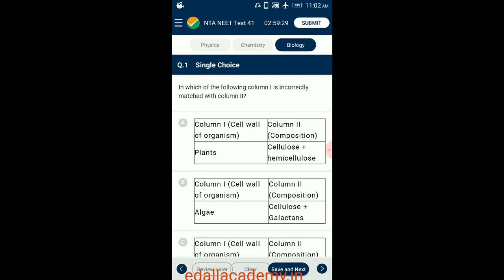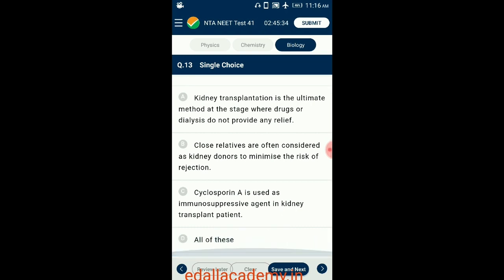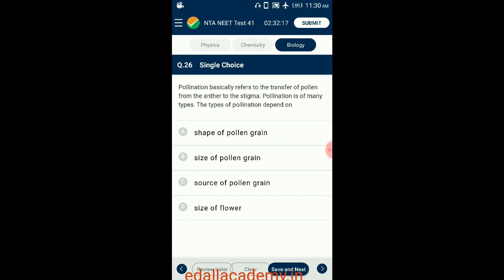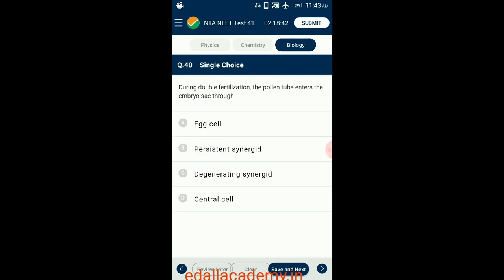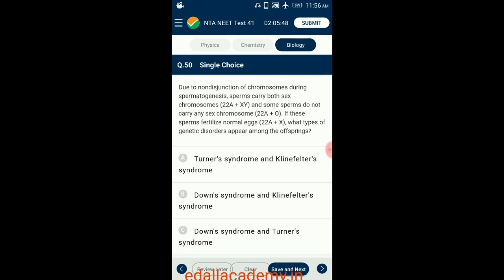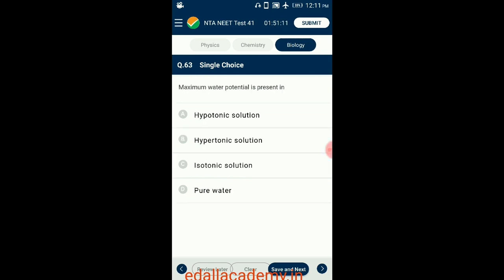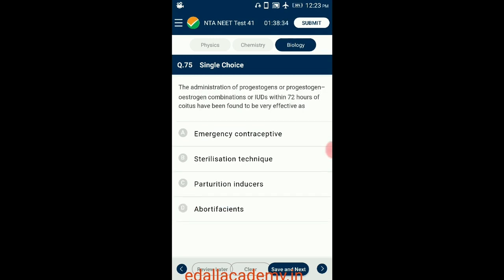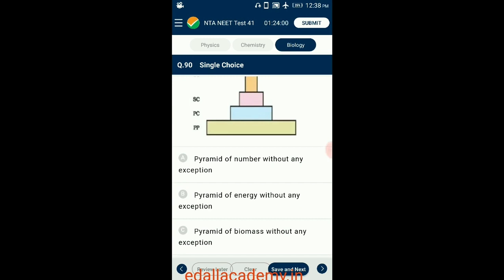BIOLOGY MOCK TEST PAPER-8 | Target 360 | NEET 2023 Revision | NCERT Based 90 Questions with Solution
In this video  NCERT Based Biology Full Syllabus Test Paper-8 discussed with detailed solutions
           In this video there are  90 Questions with complete solutions explained by Yoganandam Sir  for NEET , AIIMS and JIPMER Exam 2023.